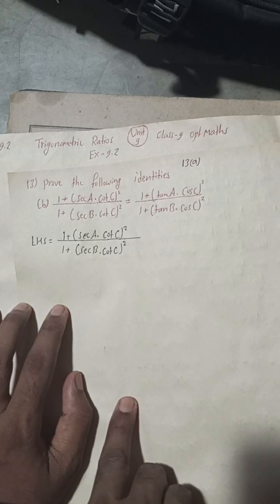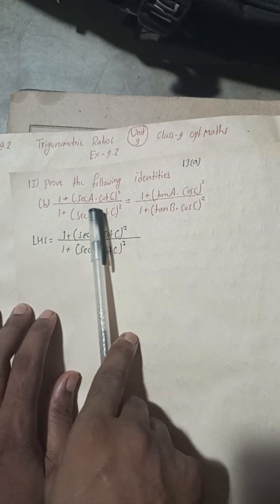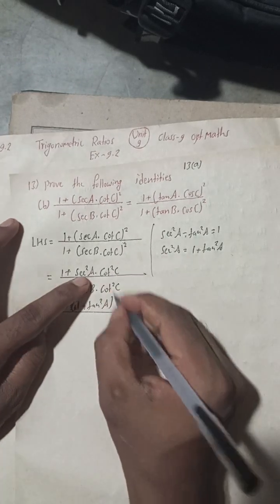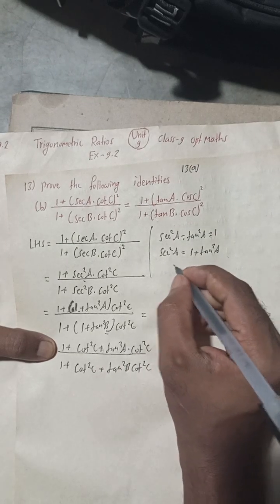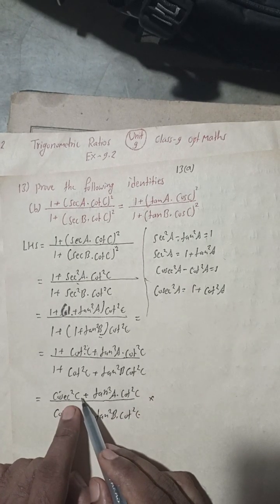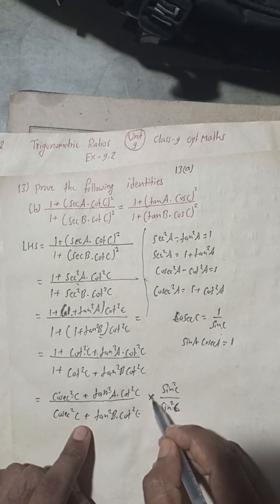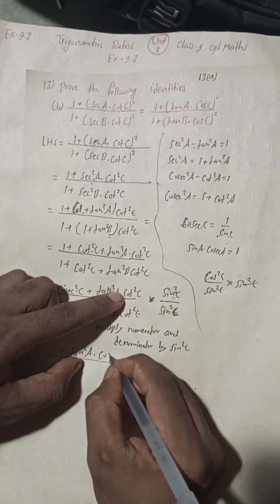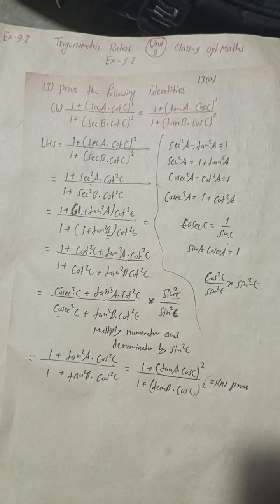13b. Prove the following identities 1+(secA.cotC)²/ 1+ (secB. cotC)² = 1 + (tanA.cosC)²/ 1 + (tanB.c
13. Prove the following identities
(b) 1+(secA.cotC)²/ 1+ (secB. cotC)² = 1 + (tanA.cosC)²/ 1 + (tanB.cosC)²